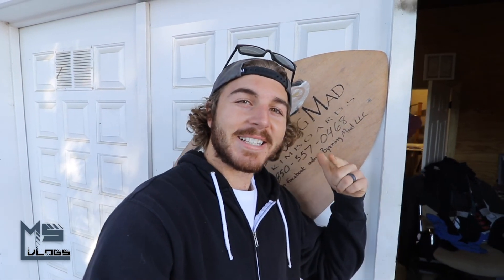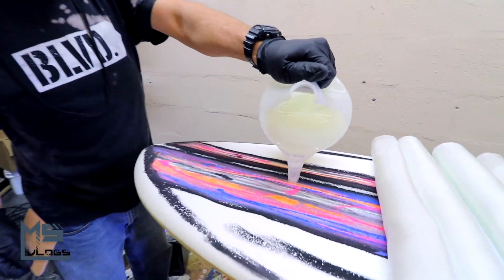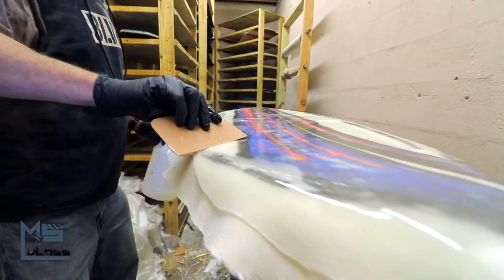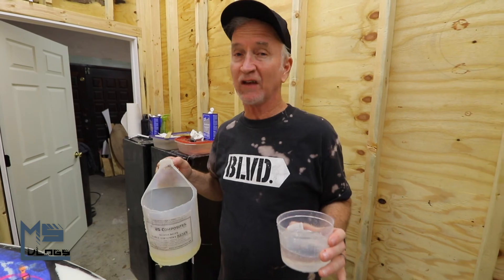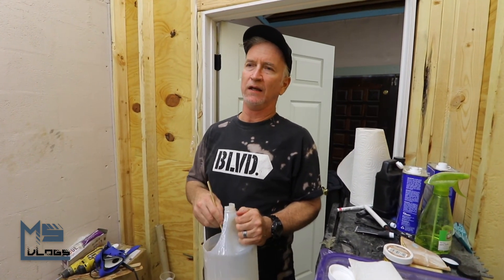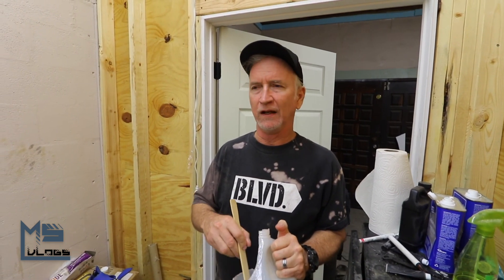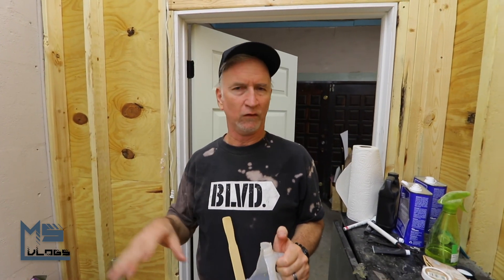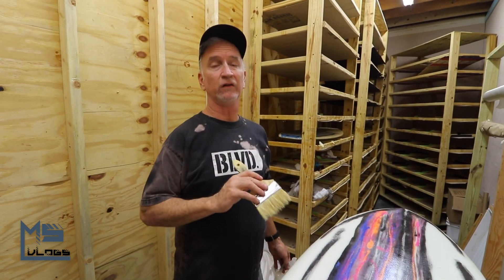THE BEAUTY OF GLASSING A RETRO SKIMBOARD!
Glassing a skimboard is a beautiful sight. Especially when Bill Madden is involved.

Bill Madden with Byrning Mad Designs gives us look into glassing one of his Gulf Coast specific skimboards!
NEXT EP.
FULL REVEIW OF THE HYBRID!!!

Over the last few vlogs Bill has showed us the process of creation for my custom order of a Hybrid skimboard. From shaping the skimboard to hitting the sand.

Amazing B Roll by Adam Esposito
Sound production by Jared Michael Esposito